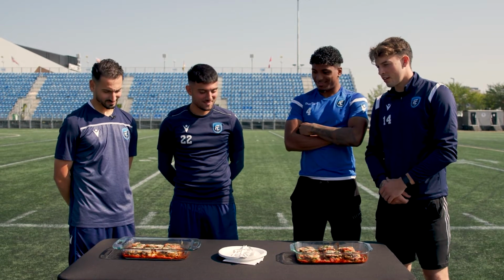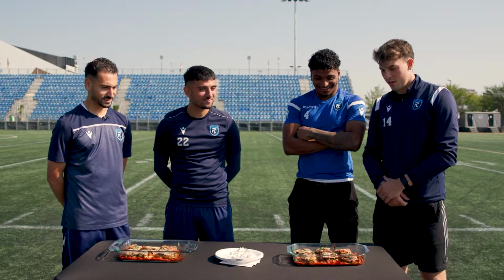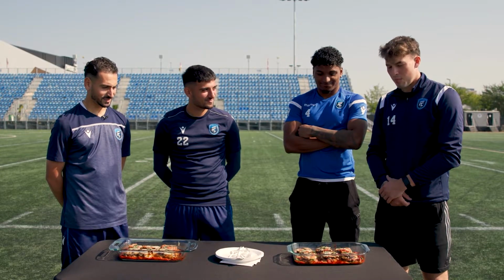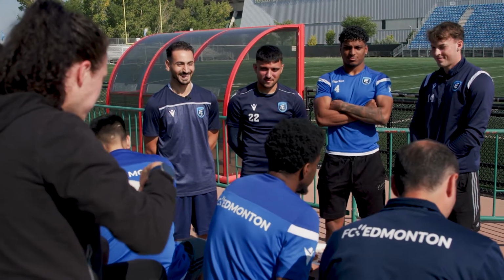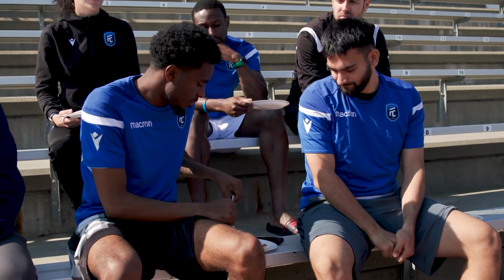FC EDMONTON ITALIAN CENTRE PART TWO